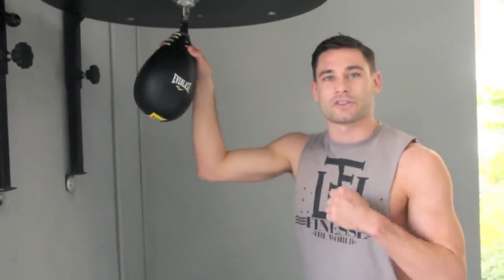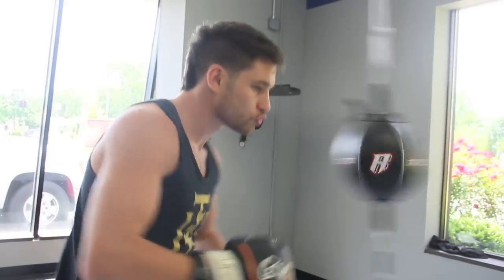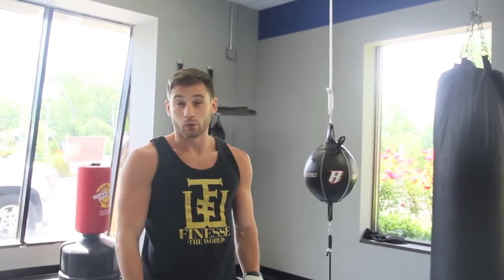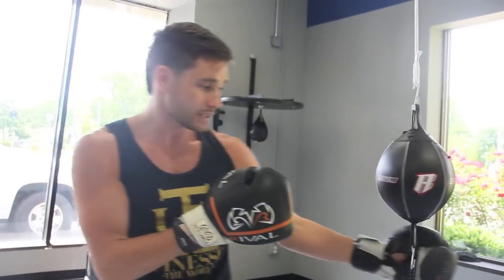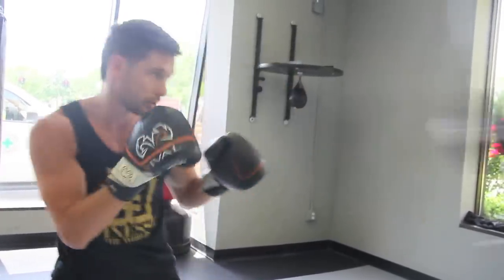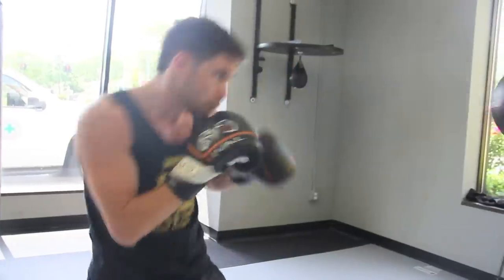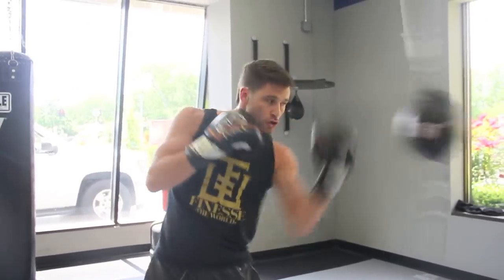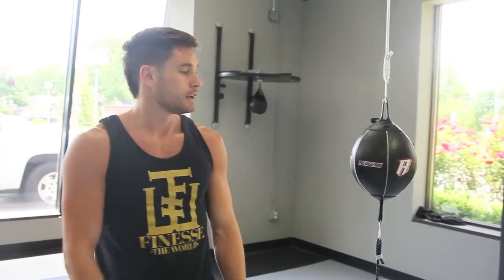Boxing 101: The Reaction Bag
In this episode of Chris Algieri's Champion Lifestyle, Algieri demonstrates proper technique and use of the reaction bag.